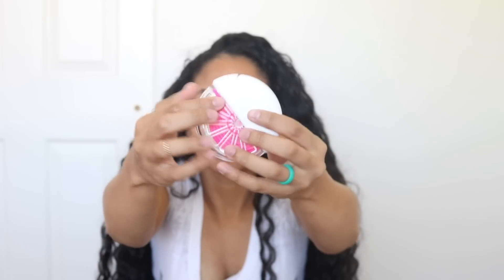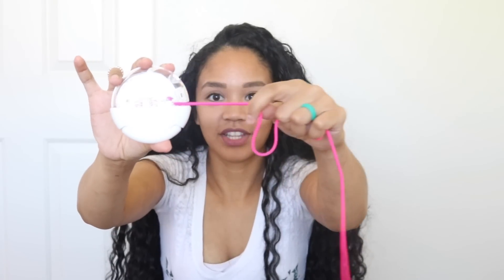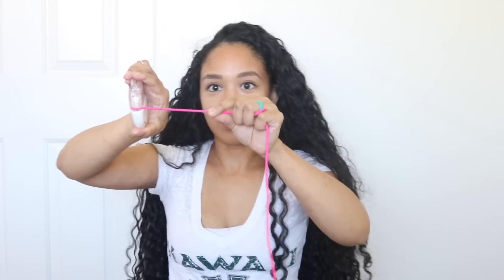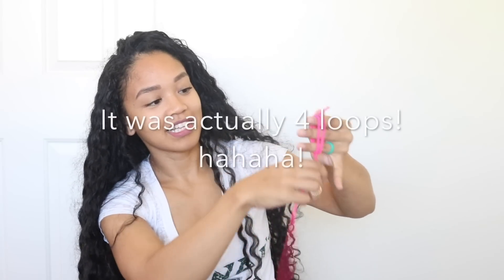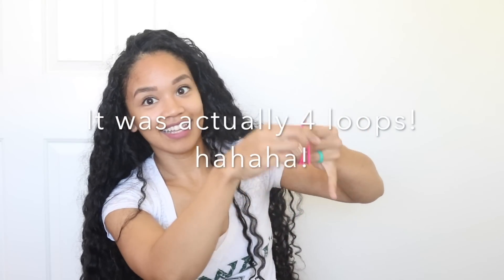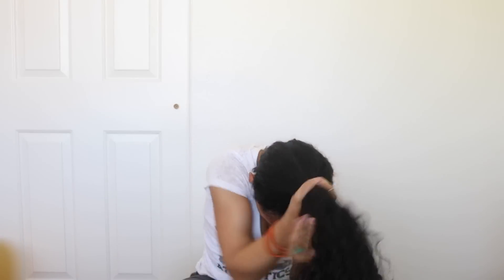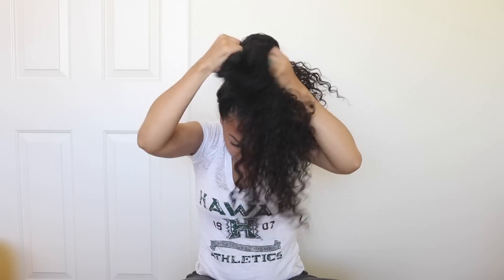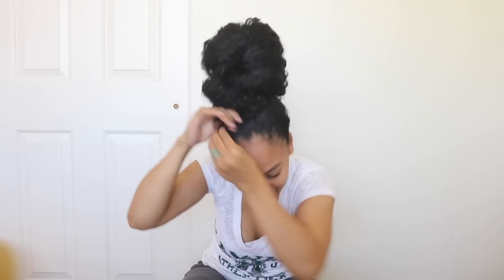The TIY life Hair Tie Review | How to use it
Hey Guys!

In this video I'm showing you how I use and make the TIY life hair tie. This has become my favorite hair tie that I currently use every day because I never have problems with it at all. It's the best and I wanted to share with you guys why it's the best for me. Hope you all enjoy! :)

Samantha (LOVVESAMMAY)